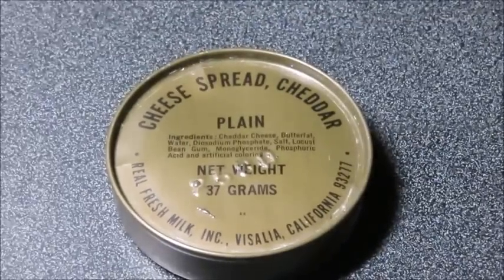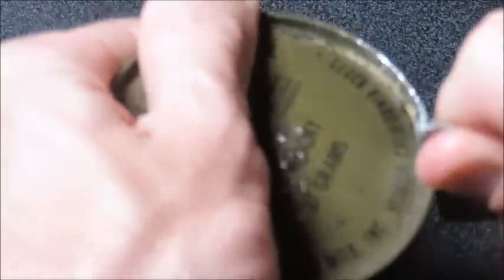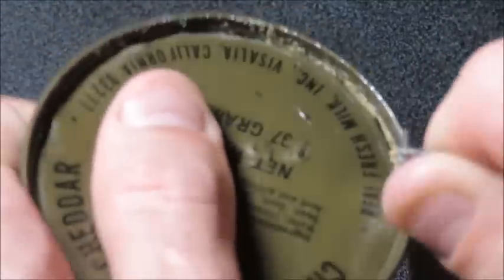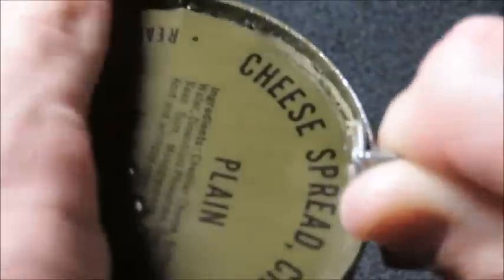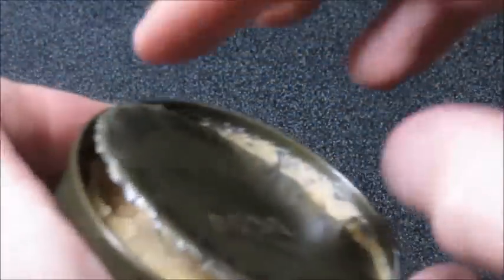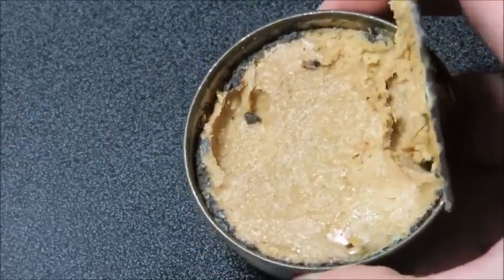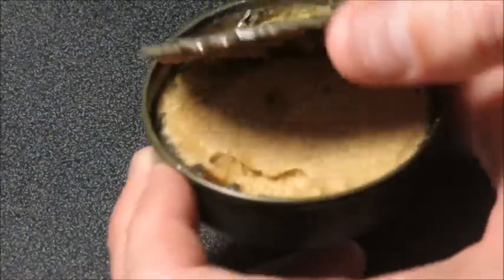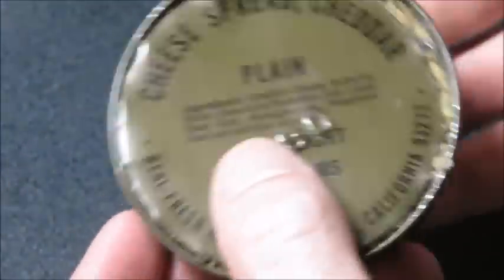1970 MCI C-Ration Cheese Spread Of Death Moldy Nasty Risky Food Dangerous Oldest MRE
By request, I braved it and decided to open/share this Cheese spread from a previous Ration review of the MCI 1979 DoP.

A quick video, I hope you folks enjoy.

You're lucky you didn't have to smell this stuff...!

Heck, I'll just put links to all the fellas, I recommend watching every one of their videos (if you haven't already!):

(Bushmaster)

(Elandil)

(Alex Jones)

NICE HISS™